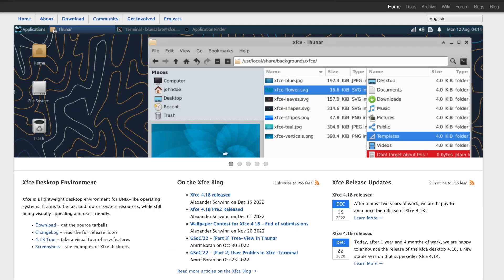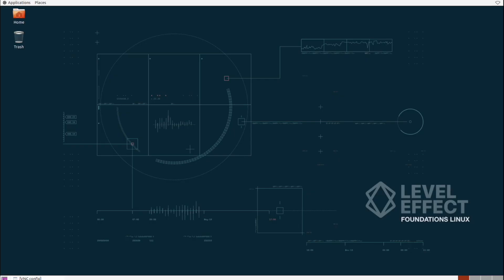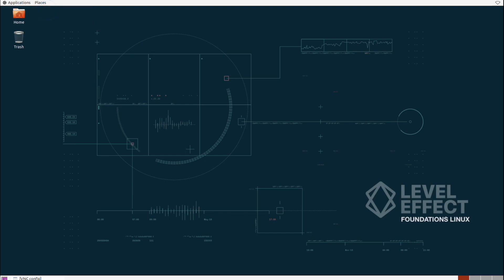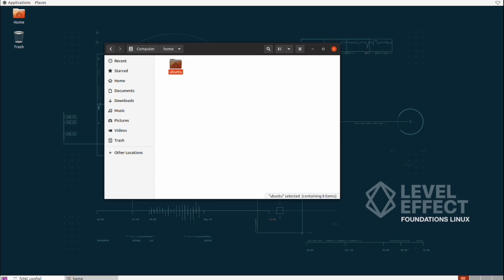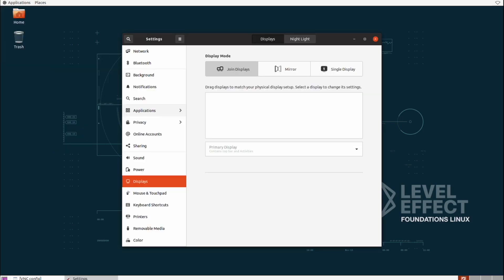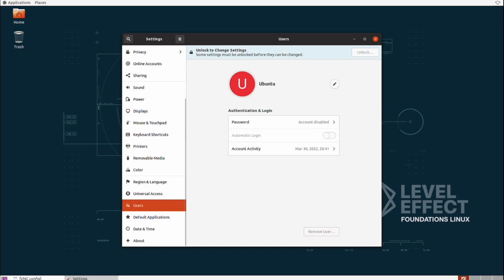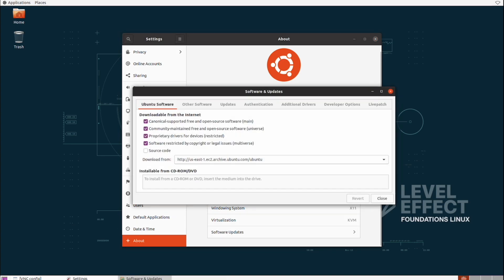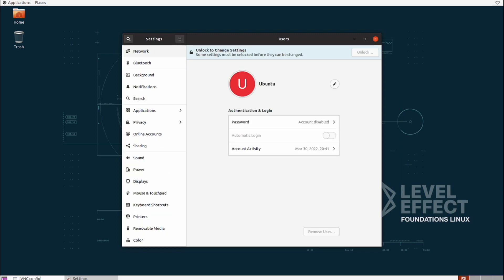Linux Operating System Lab 1 Navigating a Linux GUI